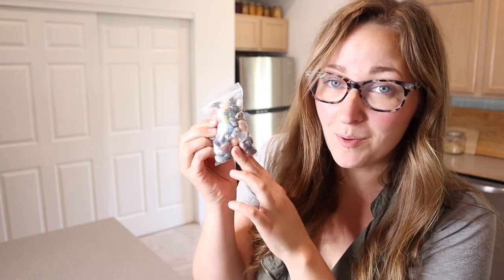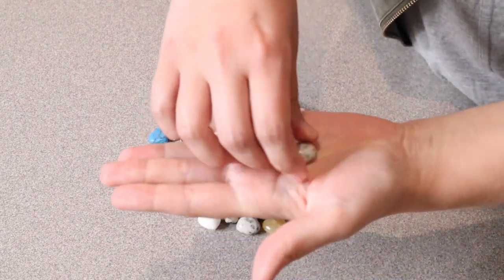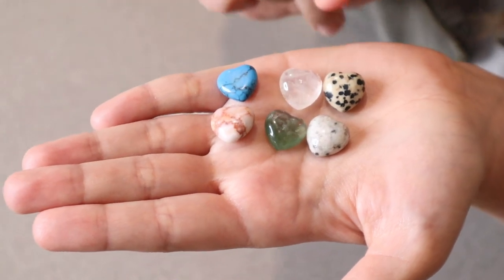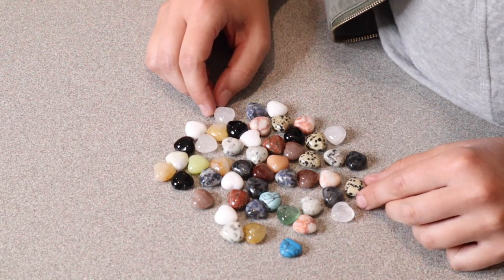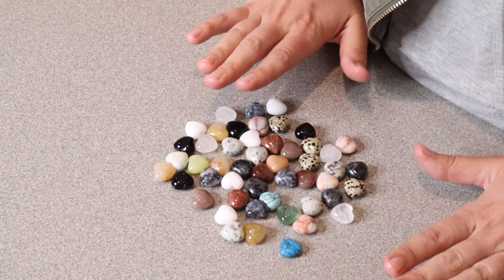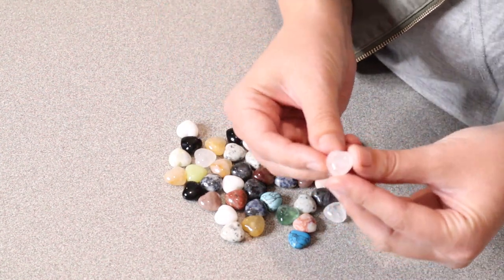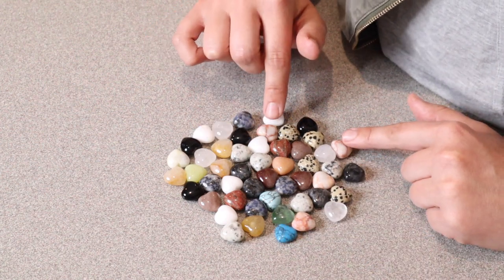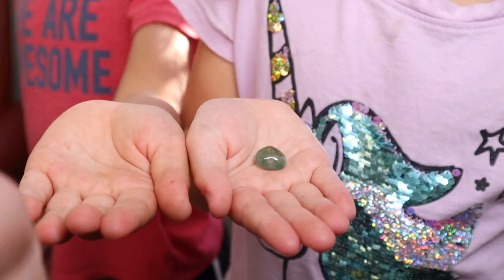Fumete 50 Pieces Natural Heart Palm Pocket Stone Review | Heart-Shaped Healing Gemstone Heart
👇👇 PRODUCT LINKS 👇👇
Heart Stone

👇Try Amazon Prime for 30 Days FREE!👇

Assorted kinds of stones: you will receive a total of 50 pieces of assorted natural heart palm pocket stones, including amethyst, rose quartz, clear quartz, tiger eye, sodalite, black obsidian, green aventurine and so on, we have shown the names of various colors on the picture, please check the picture carefully; Please note that the color might repeats
Healing function: these assorted heart-shaped healing gemstones have varied healing functions with different colors, which can make you relaxed, bring peace and harmony in energy, strengthens your heart and allows energy to flow through the heart, keep your thoughts positive to overcome difficulties and bring confidence
Elaborate craftsmanship: these heart carved palm worry stones are made of natural stones, well polished to get a smooth surface, natural grains are displayed on the surface, look exquisite and attractive, bring a comfortable touch for you when wearing finished jewelry crafts made by them
Small and portable: polished pocket palm thumb stone measures approx. 0.6 x 0.6 x 0.3 inch/ 15 x 15 x 8 mm, portable and lightweight, easy for you to carry, you can put them in your pocket, bag or purse; Please note that the size and color is a bit different from each other due to natural characteristics
Design jewelry: with these reiki balancing worry stones, you can carry ourt a number of DIY projects and jewelry making activities, drill a hole on the stone and attach to your ring, bracelets, sweater chains, ornaments and other jewelry designs with your own style, or you can wrap them with metal wire to create delicate ornaments